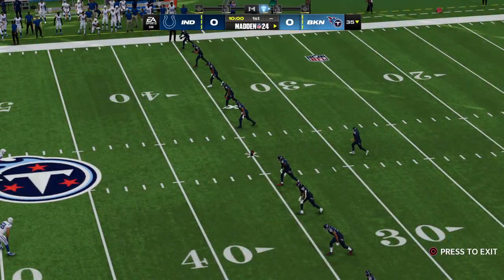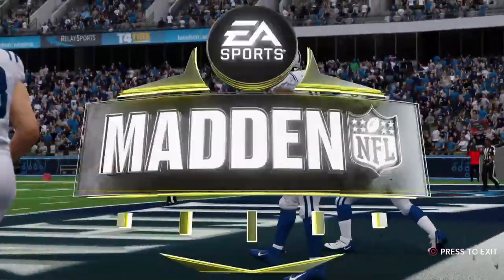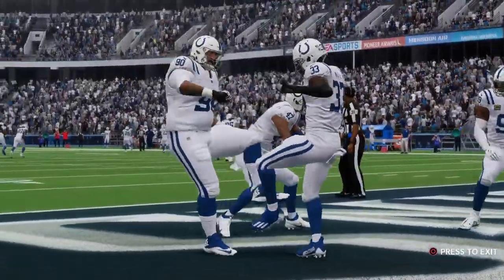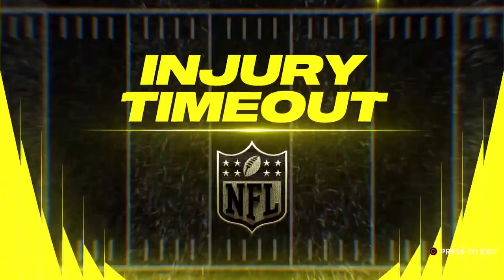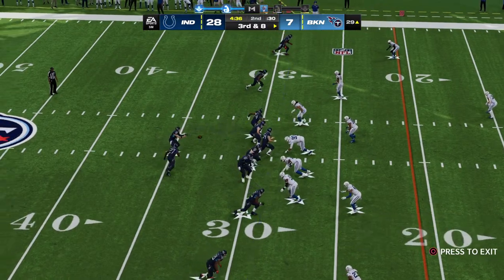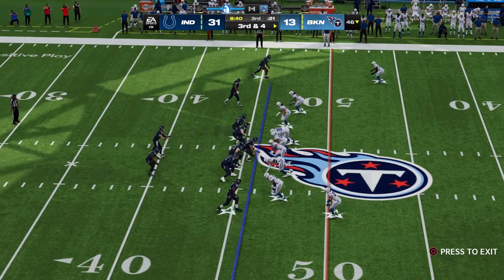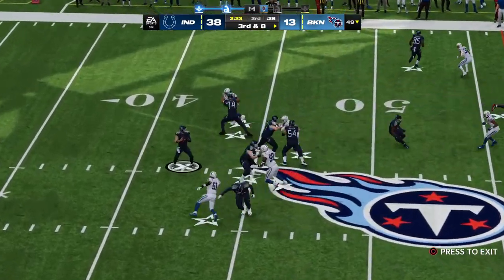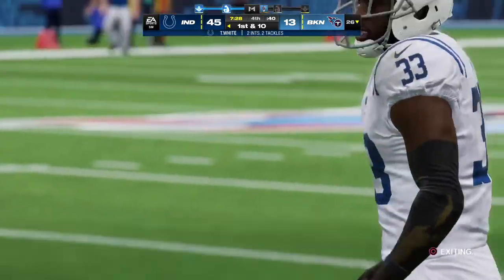V Colts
Saints